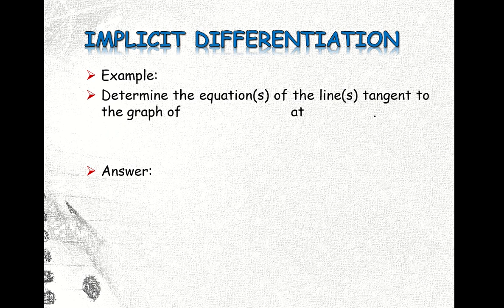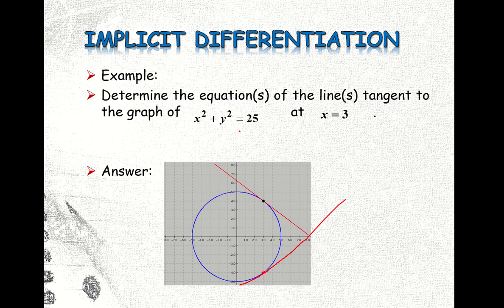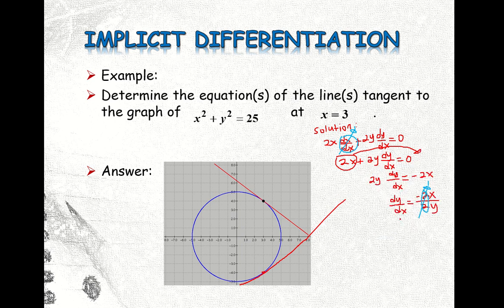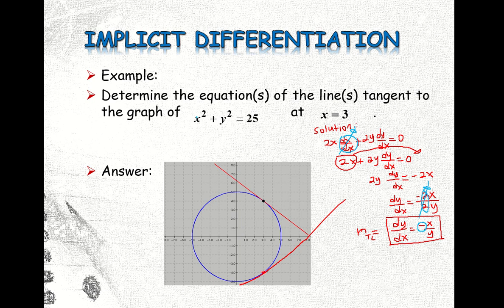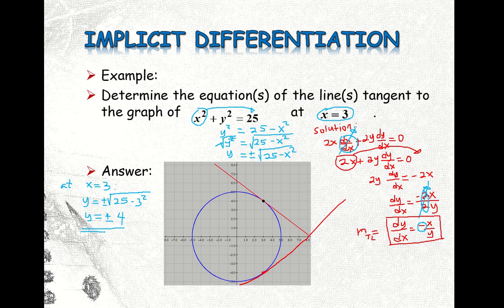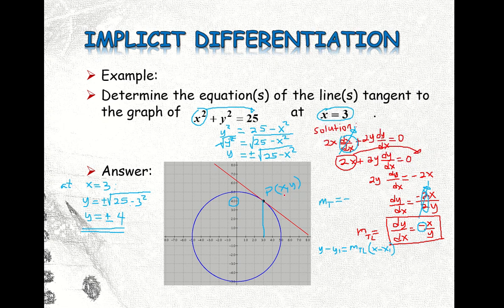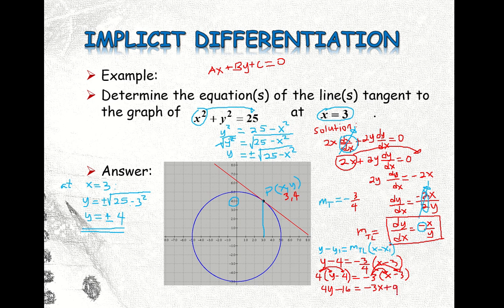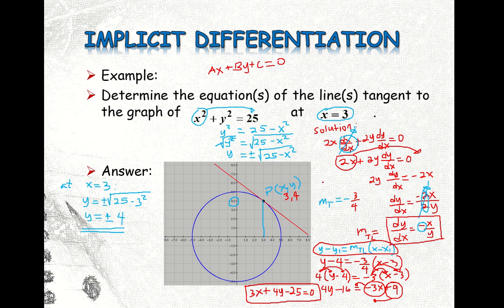IMPLICIT DIFFERENTIATION: PART 4 - Example # 4 (Finding the Equation of the Tangent Line)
Implicit differentiation, slope of the tangent line, equation of the tangent line